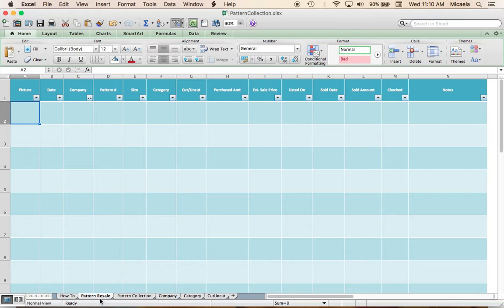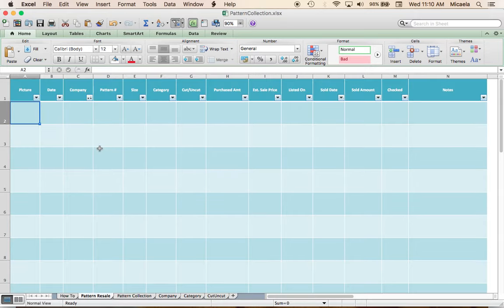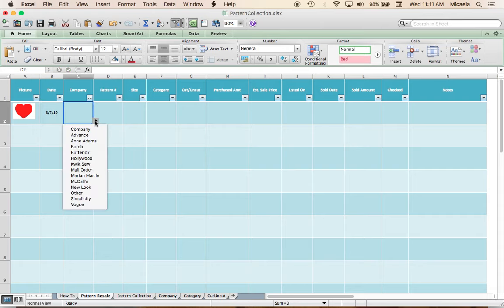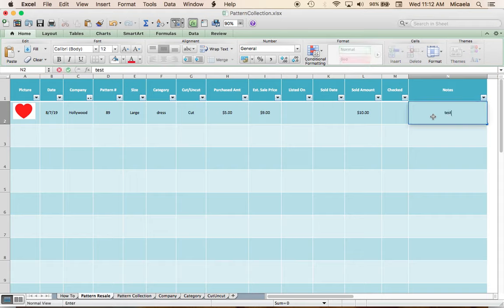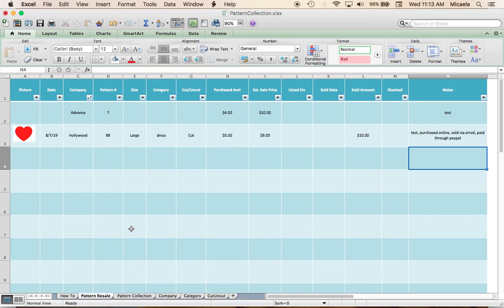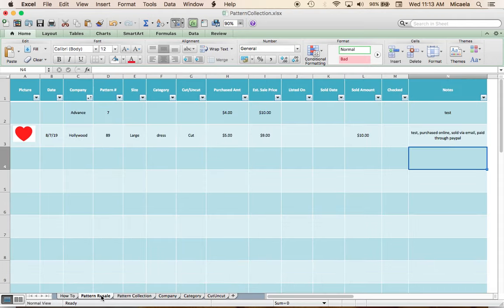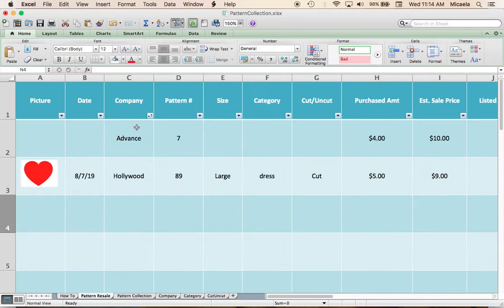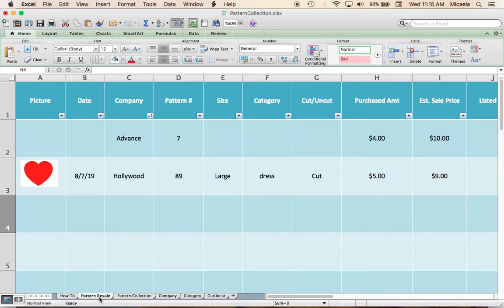PatternCollection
Video tutorial shows the Pattern Collection excel workbook.
Purchase the file